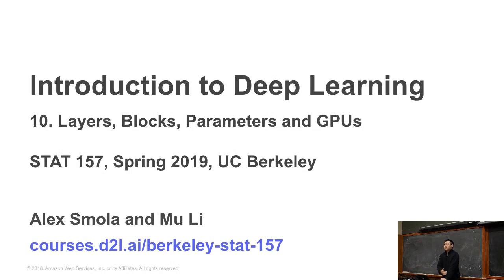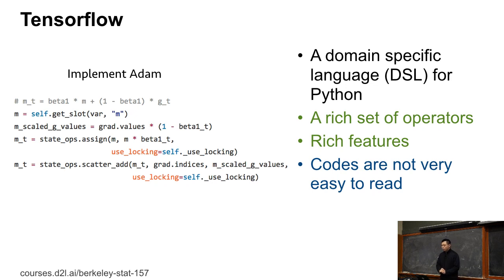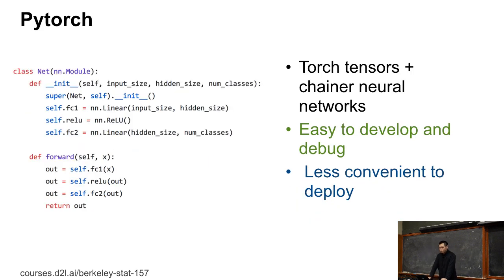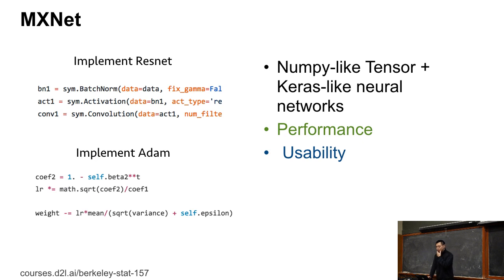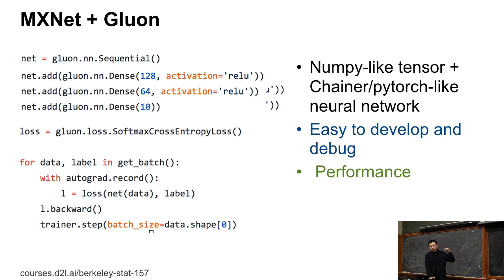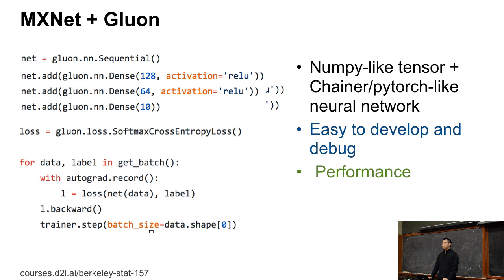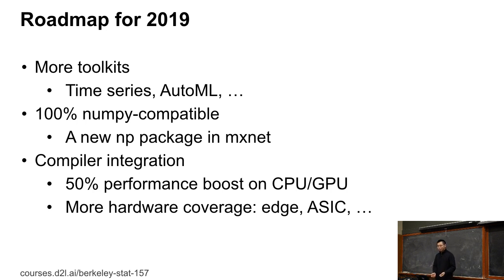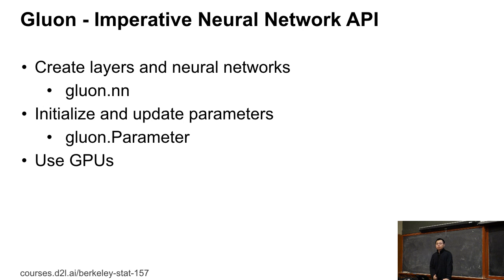L10/1 Deep Learning Frameworks, Gluon